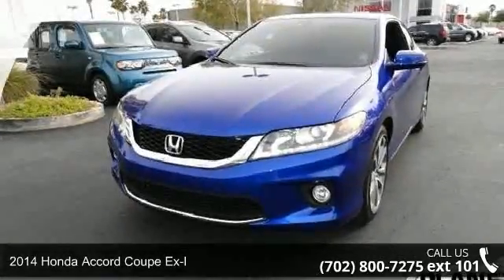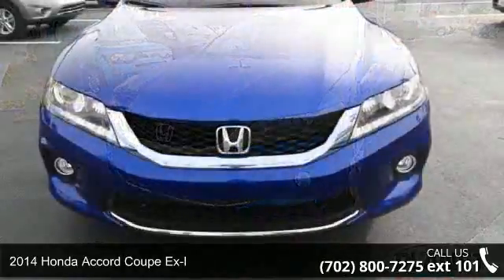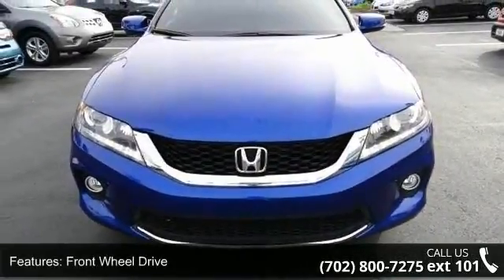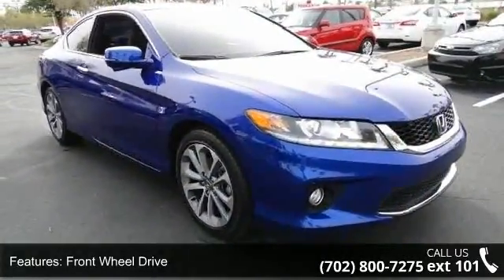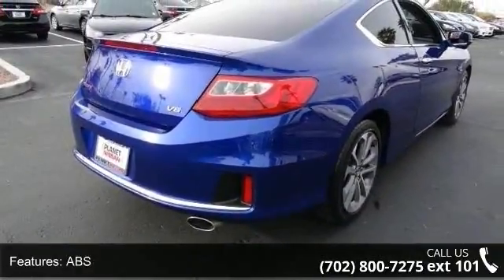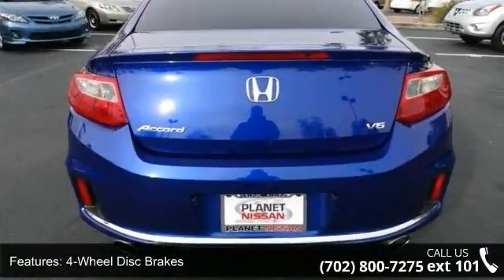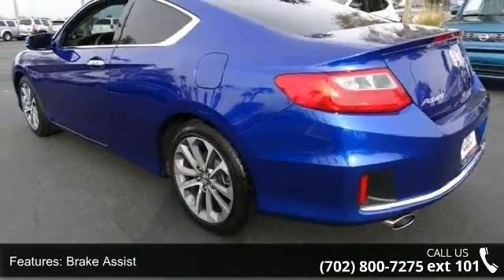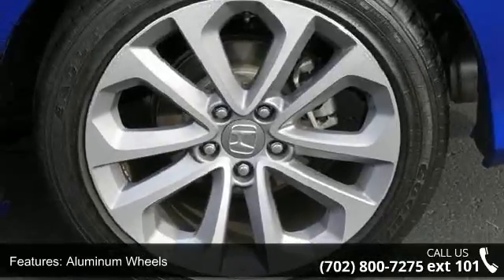2014 Honda Accord Coupe EX-L - Planet Nissan - Las Vegas,...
2014 Honda Accord Coupe Ex-l Condition: Used Mileage: 12424 Transmission: 6-Speed Automatic w/OD Exterior Color: Blue Doors: 2 Stock: 38245A Cylinders: 6